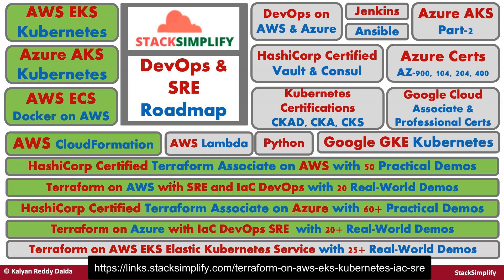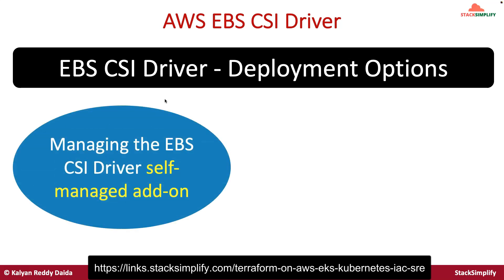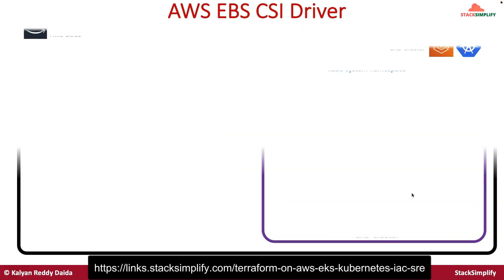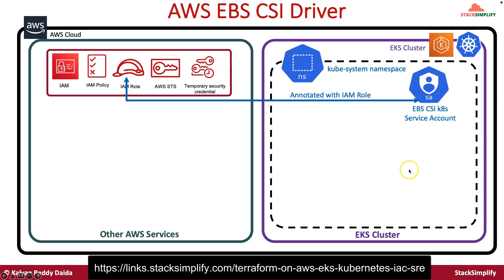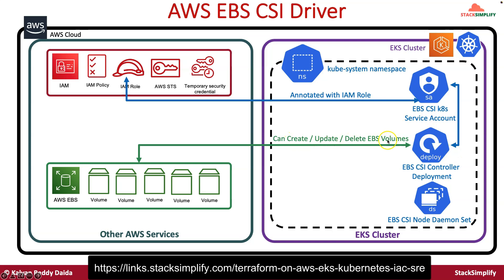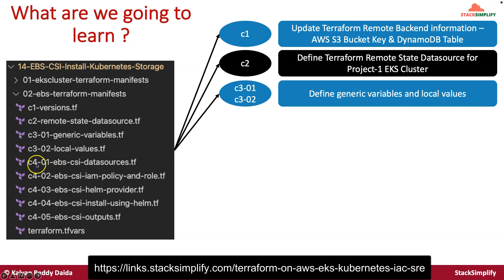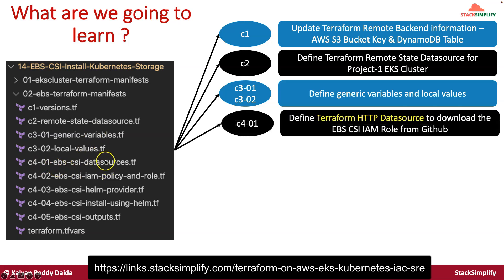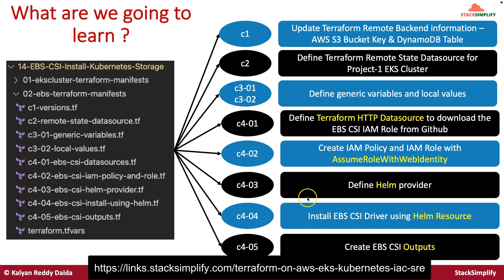AWS EKS Kubernetes EBS CSI Controller | AWS Elastic Block Store | Kubernetes Persistent Volumes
Terraform on AWS EKS Kubernetes IaC SRE- 50 Real-World Demos
Course URL

Terraform on Azure with IaC DevOps SRE | Real-World 25 Demos
Course URL

Azure Kubernetes Service with Azure DevOps and Terraform course

Terraform on AWS with SRE & IaC DevOps | Real-World 20 Demos complete Course URL

AWS CloudFormation. Masterclass | DevOps & Infrastructure as Code

3. Join our Facebook Group

Course Modules
01. Infrastructure as Code (IaC)
02. Terraform Install Tools, Command and Language Basics
03. Terraform Settings, Providers, and Resources
04. Terraform Input Variables, Output Values, Datasources
05. Terraform Loops, MetaArguments, Splat Operator and Functions
06. AWS VPC 3-Tier Architecture Design using Terraform
07. Bastion Host AWS EC2 Instances, Security Groups, TF Provisioners with Terraform
08. AWS EKS Cluster, Public and Private Node Groups using Terraform
09. Kubernetes Fundamentals
10. Kubernetes Deployment and Service using YAML
11. Terraform Kubernetes Provider - Kubernetes Deployment & Service
12. Terraform Remote State Storage - AWS S3 & DynamoDB
13. AWS EKS IAM Roles for Service Accounts (IRSA) using Terraform
14. AWS EKS EBS CSI Driver Install with Self-Managed AddOn Option using Terraform
15. AWS EKS EBS Demo using k8s YAML  (UserMgmt WebApp with MySQL DB)
16. AWS EKS EBS Demo using k8s Terraform  (UserMgmt WebApp with MySQL DB)
17. AWS EKS EBS Volumes Retain and Resize Settings
18.  AWS EBS CSI EKS Add-On
19. Provision AWS IAM Admin User as EKS Admin
20. Provision AWS IAM Basic User as EKS Admin
21. Provision of AWS Users (Admin & Basic) as EKS Admins using Terraform
22. Provision EKS Admins using IAM Roles & IAM Groups
23. Provision EKS Admins using IAM Roles & IAM Groups using Terraform
24. Provision EKS ReadOnly User using IAM Roles, Groups & k8s CR, CRB
25. Provision EKS Developer Users using IAM Roles, Groups & k8s R, RB
26. AWS Load Balancer Controller Install using Terraform Helm Provider
27. Ingress Basics
28. Ingress Context Path based Routing
29. Ingress SSL and SSL Redirect
30. Install ExternalDNS using Terraform Helm Provider
31. Ingress with ExternalDNS
32. Kubernetes LB Service with ExternalDNS
33. Ingress Name based Virtual Host Routing
34. Ingress SSL Discovery Host
35. Ingress SSL Discovery TLS
36. Ingress Groups
37. Ingress Target Type IP
38. Ingress Internal LB
39. Ingress Cross Namespaces
40. AWS Network LB with AWS Load Balancer Controller
41. AWS NLB TLS, External DNS with AWS LBC
42. AWS NLB Internal LB with AWS LBC
43. AWS EKS Fargate Profiles
44. Run EKS Workloads on AWS Fargate
45. AWS Fargate Only EKS Cluster
46. AWS EFS CSI Controller Install using Terraform Helm Provider
47. AWS EFS Static Prov
48. AWS EFS Dynamic Prov
49. AWS EFS File System Mount for Fargate Workloads
50. Kubernetes Cluster Autoscaler Controller Install and Test
51. Kubernetes HPA with Terraform
52. Kubernetes VPAwith Terraform
53. AWS EKS Monitoring and Logging with kubectl and Terraform